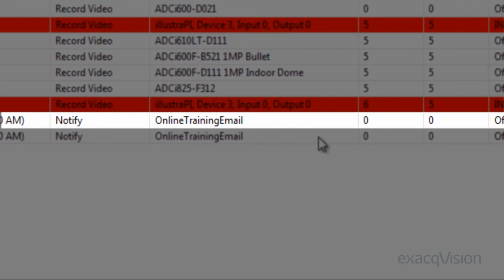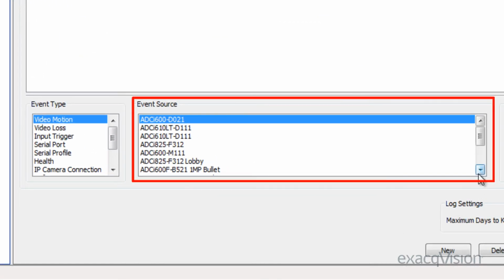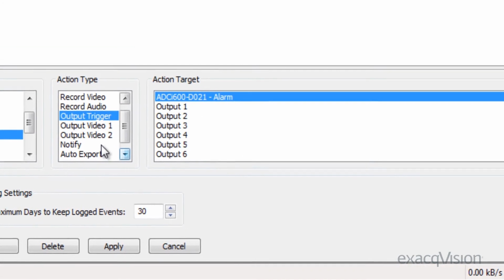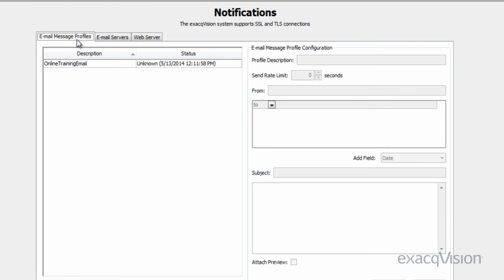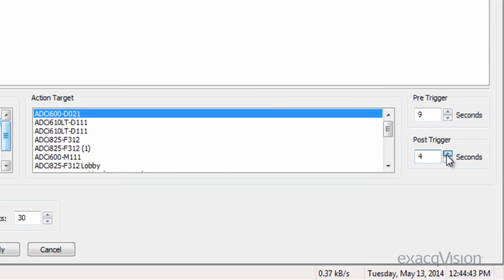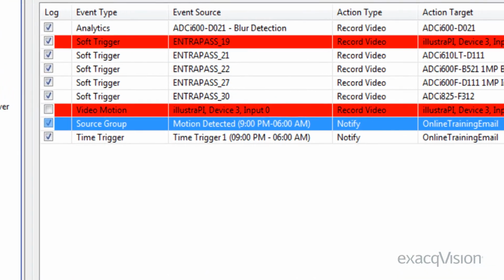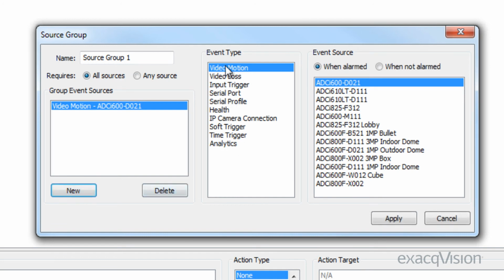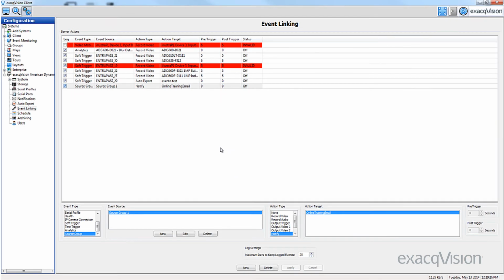Event Linking, exacqVision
The Event Linking page allows you to connect different types of events, such as the activation of an input trigger, to an action, such as recording video or triggering an alarm. Event linking provides quicker searches for specific event types.